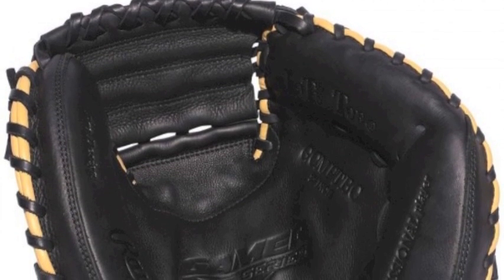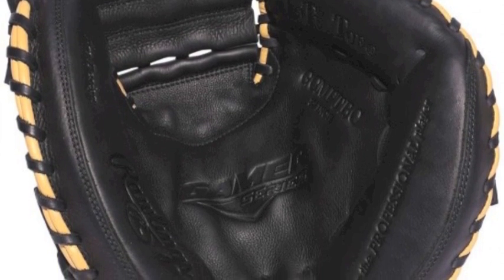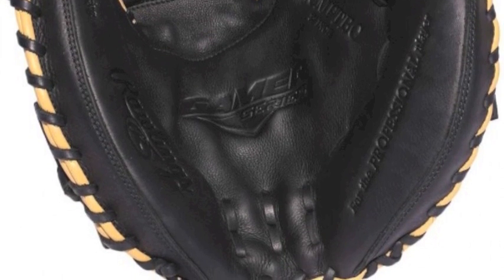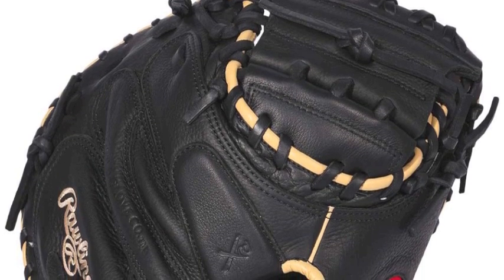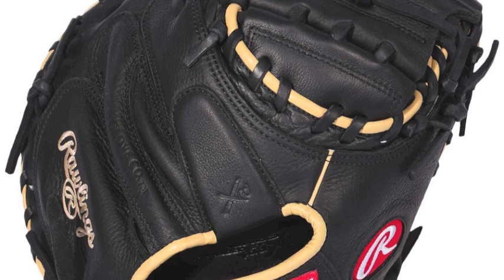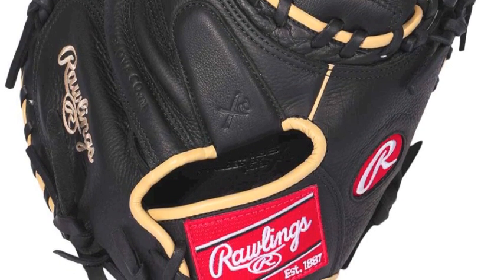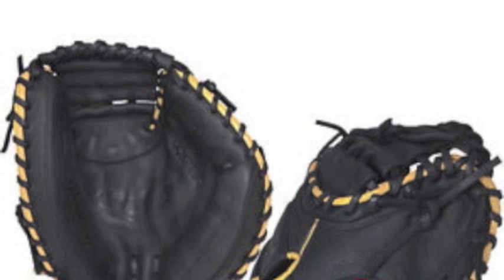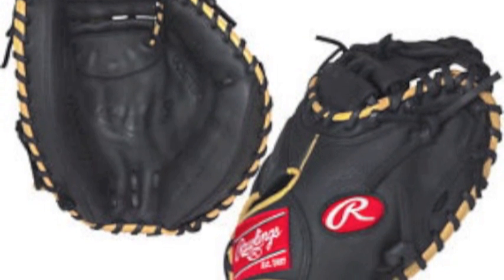Rawlings GG Gamer Pro Traper GCMPTBC 32 in Catchers Mitt